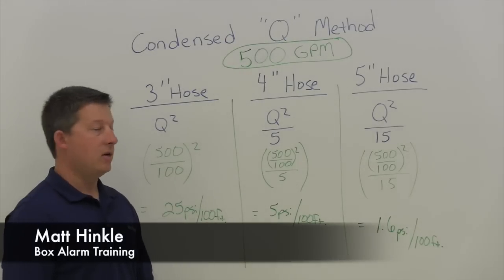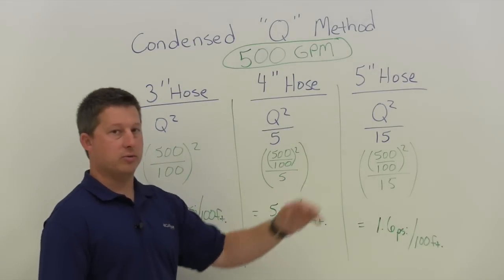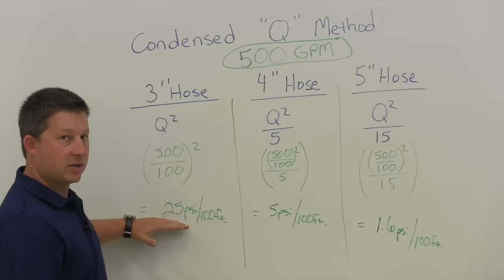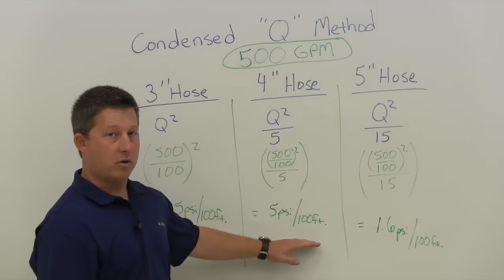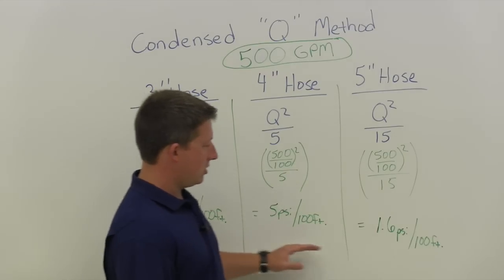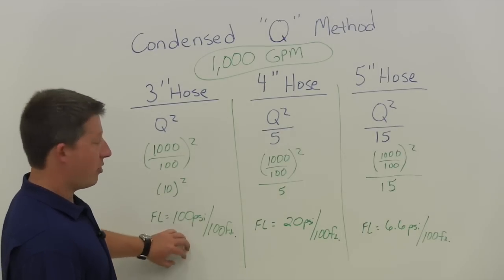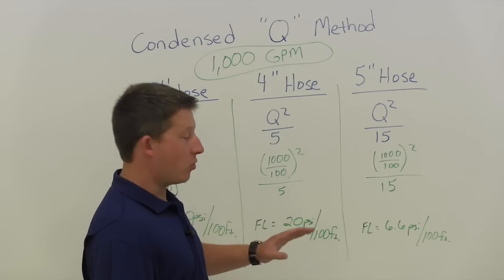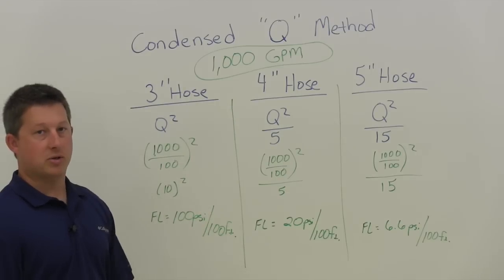The "Q" Method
This video reviews how to use the "Q" Method of calculating friction loss. This is a fireground friction loss method that will give you the friction loss in 3", 4" and 5" hose per 100'.